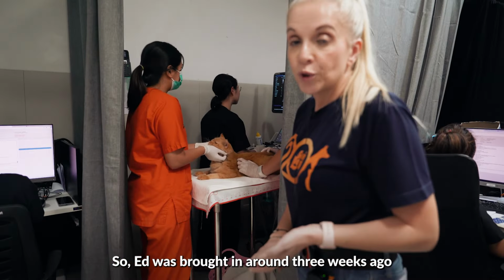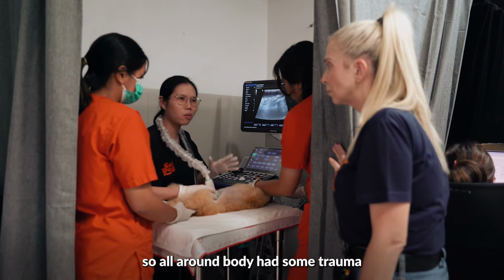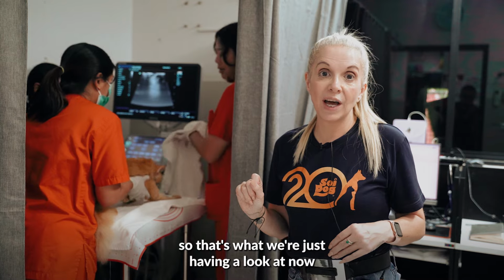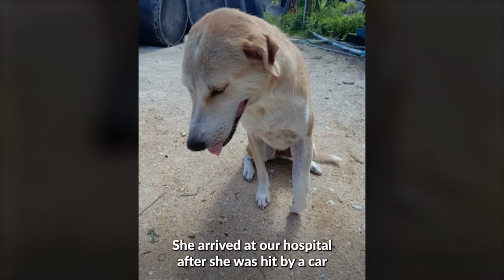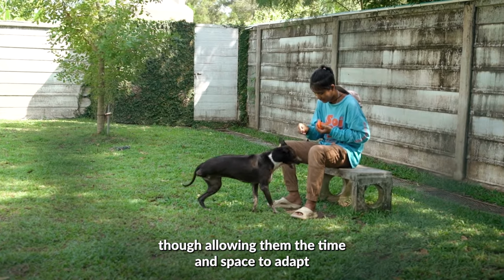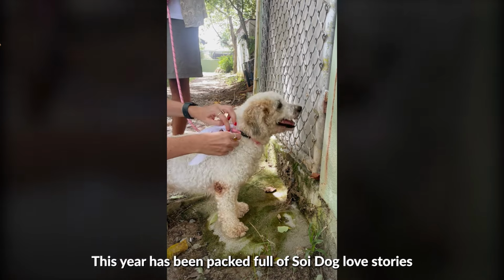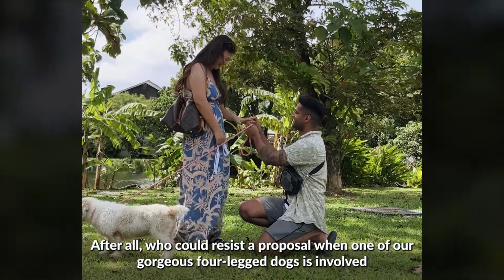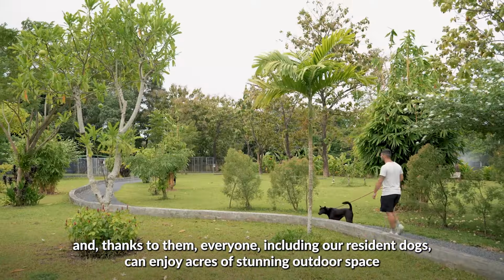Soi Dog Scoops | October 2024 news roundup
Tune in to the latest episode of Soi Dog Scoops, bringing you news from behind the scenes at the Gill Dalley Sanctuary and beyond.

This month, we meet Soi cat, Ed Sheeran in our cat hospital. Join Ed during his routine check using our shiny new cat ultrasound machine. This latest technology enables our vets to detect illnesses earlier, avoid unnecessary surgeries, and simply put, save more lives.

There's also an adoption success story with shy dog, Nongtong, a surprise proposal, and an introduction to one of our wonderful teams who work tirelessly to create a beautiful environment for our resident dogs and volunteers.
Your engagement helps to spread awareness, inspires others to support our cause, and ultimately saves more lives.

Soi Dog Foundation is a nonprofit organisation founded in 2003 to improve the welfare of dogs and cats across Asia. Based in Phuket, Thailand, we rely entirely on donations to help vulnerable animals who have been abused and neglected.

In 2023 we became the first organisation in history to neuter and vaccinate over one million animals, and our Catch, Neuter, Vaccinate, Return (CNVR) programme continues to grow across the country.

After successfully ending the dog meat trade in Thailand, Soi Dog Foundation is now committed to ending the practice in several other countries, including Vietnam, Cambodia and the Philippines.

There are many ways you can help end the suffering of dogs and cats of Asia:

Adopt a rescued dog or cat and give them a forever home